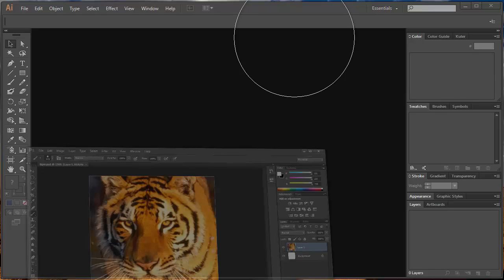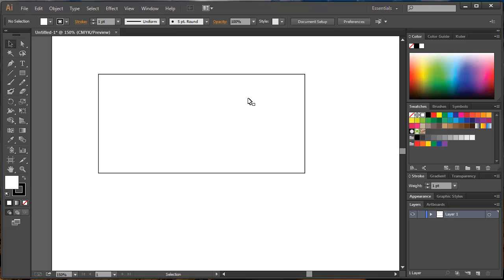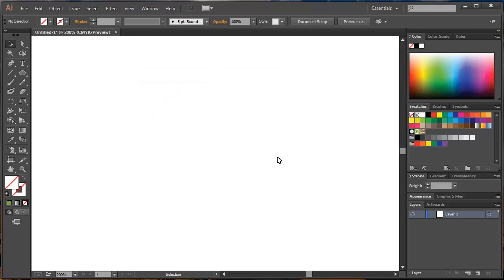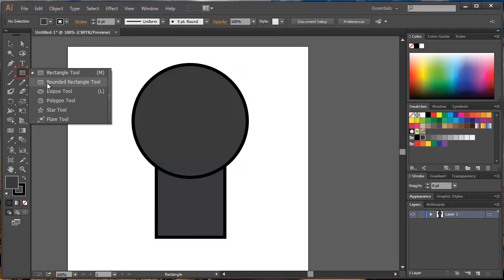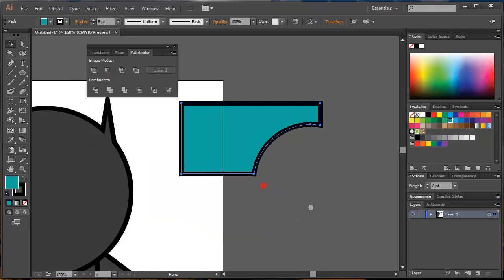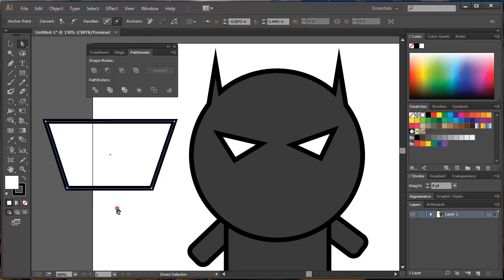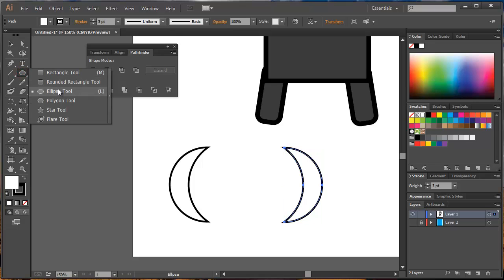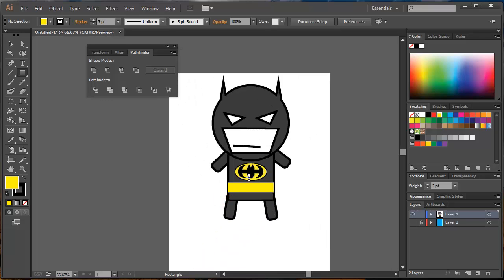Intro to Adobe Illustrator - Vector Shapes Character Tutorial